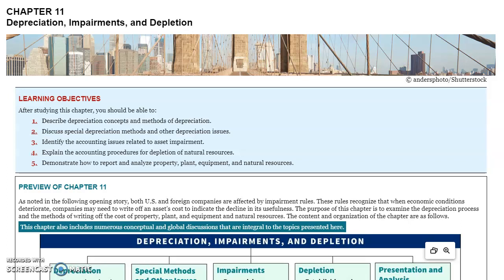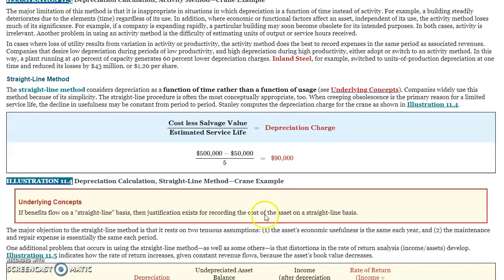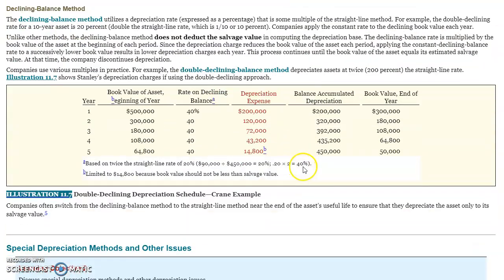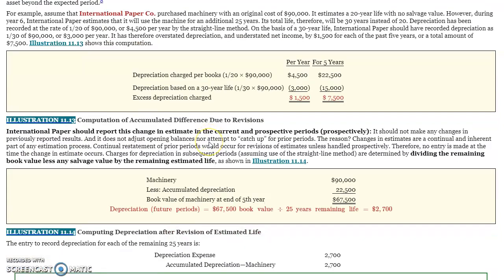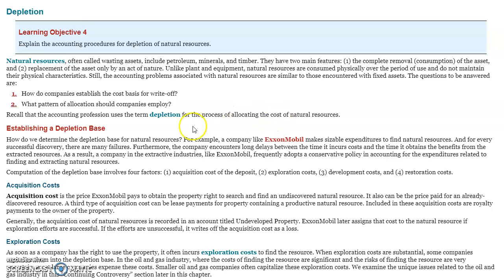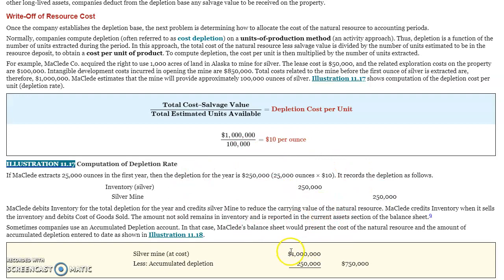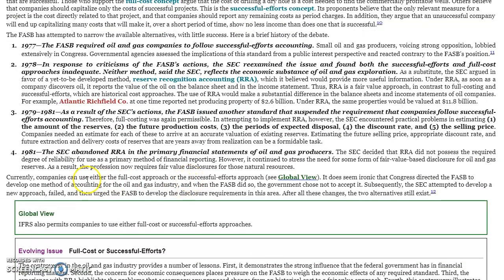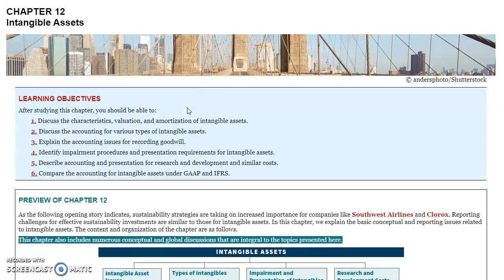Chapter 11 Intro